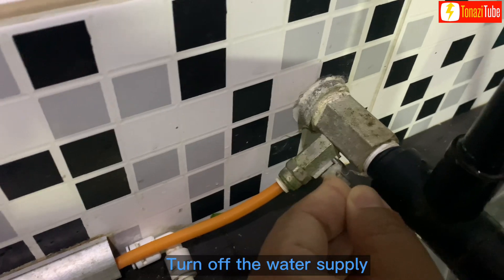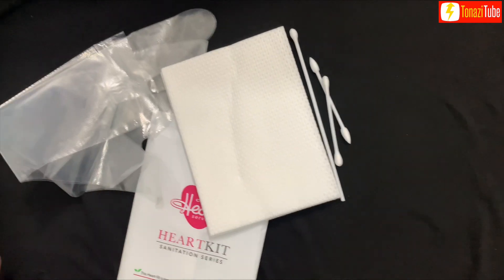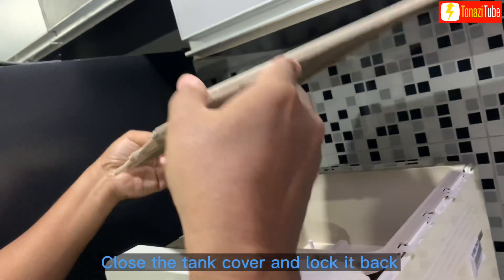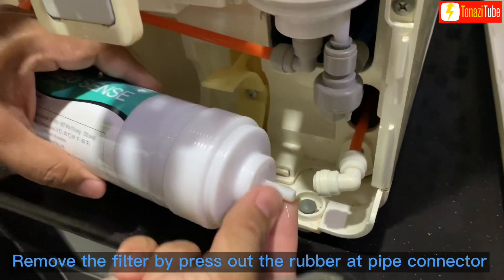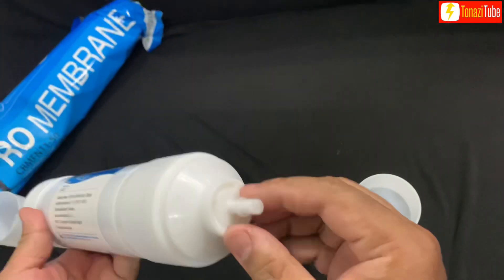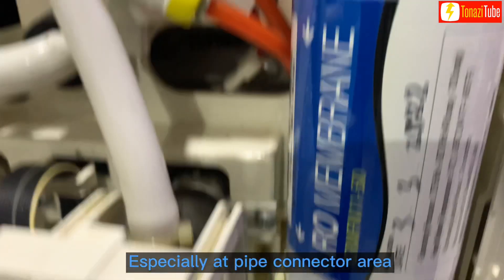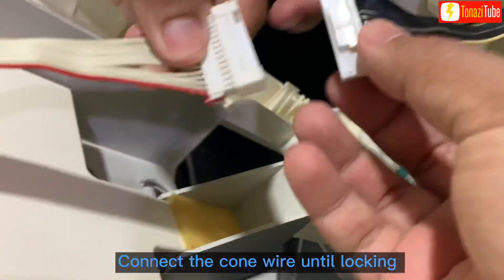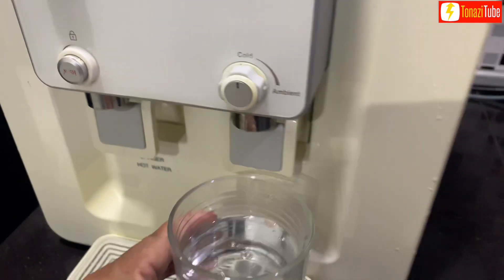How to Replace Water Purifier Filter Step by Step | DIY Coway Villaem Filter Replacement & Services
COWAY VILLAEM SPECIFICATIONS: CHP-08AR

*Tank Capacity: Ambient 6.4 L | Cold 3.7 L | Hot 1.2 L
*Dimensions (W x D x H): 340 x 523 x 518.7 mm
*Power Consumption: Compressor 90 W | Heater 350 W
*Net Weight: 22.3 kg
*Filter Cartridge:
​- 11" Neo-Sense (Sediment + Pre Carbon)
- 11" Reverse Osmosis Membrane (R/O)
- 11" Plus Inno-Sense (Post-Carbon + Fine)

Antibacterial
Filter Lifespan:
- Neo sense (6 month)
- Ro Membrane (24 month)
- Plus inno Sense (18 month
- Ceramic (12month)

note :
- Kindly replace filter by sequence to prevent wrongly fitting.

VILLAEM FEATURES:

- 4 Alternatives: hot|warm|cold|ambient.
- Controllable Hot Water Temperature: Controls water temperature from 45°C to 97°C using the hot-warm control dial.
- Night Mode Sensor: Night mode reduces power consumption by shutting heater and compressor automatically when it detects dim light environment.
- Booster Pump: No problem if low water pressure.
- LED indicator: Allows user to know current highest and lowest temperature in tank.
- Child lock: Safe for children.

Others Coway Water Purifier Model:

Coway Neo
Coway Neo Plus
Coway Ombak
Coway Petit
Coway Villaem 2
Coway Inception
Coway Ferry
Coway Glaze
Coway Cinnamon
Coway Kecil
Coway Lucy Plus
Coway Harry
Coway Core
Coway Mate

Other Top Water Purifier Brand:

Kent
Brita
Aquasana
Panasonic
Cuckoo
Aquafresh
A.O. Smith
HUL
Culligan
Apec
Eureka Forbes
Midea
Tong Yang
Magic
Kemflo
Enagic
LG
SK Magic
SK Magic water purifier

Top Search :
How to replace coway filter
How to replace coway water purifier filter
How to replace water purifier catridge
How to service coway
Coway service
How to replace water filter
Coway India
Coway Indonesia
Coway Thailand
Coway Malaysia
DIY Coway service Water Purifier
Water Purifier Coway
Coway water dispenser
Coway water filter
Coway water purifier
Installing coway water dispenser
How to install water purifier filter
Coway Water Purifier catridge OEM
How to replace Coway Villaem Water Purifier Filter
Coway filter replacement
Villaem 2 coway
Water filter

Cara tukar filter coway
Cara servis mesin penapis air coway
Cara servis penapis air coway
Cara tukar filter air coway
Coway servis
Cara mudah tukar filter coway
Tukar Water filter coway
Ganti penapis air coway
Cara ganti filter coway
Ganti Water Purifier Coway
Servis tukar filter coway villaem
Cara-cara DIY servis coway & tukar filter
Cody Heart Service
Cara pemasangan water dispenser
Servis mesin air Coway Sendiri
Coway Lady
Mudah dan murah
Cara pasang filter air di rumah
Coway lady cuci filter
Cara tukar & servis penapis air coway
Cara tukar penapis air coway
Cara mudah Services mesin coway
Cara mudah pasang penapis air coway
Cara mudah tukar penapis coway
ST Coway